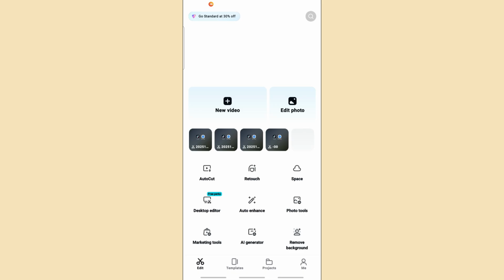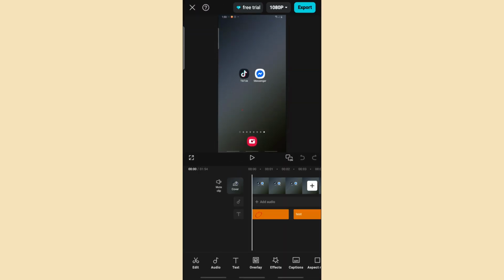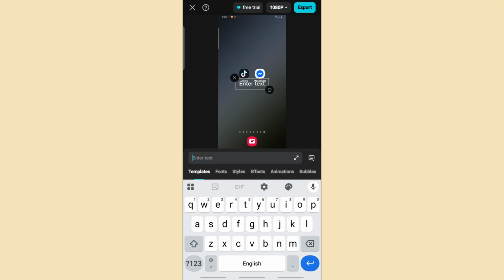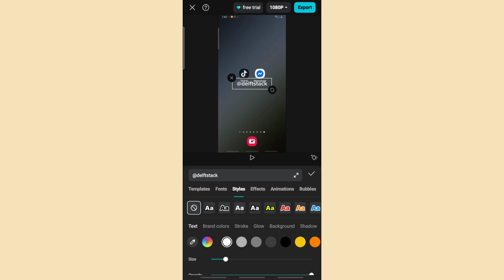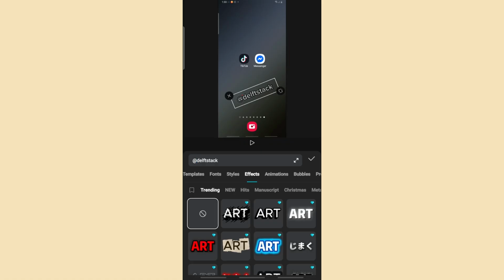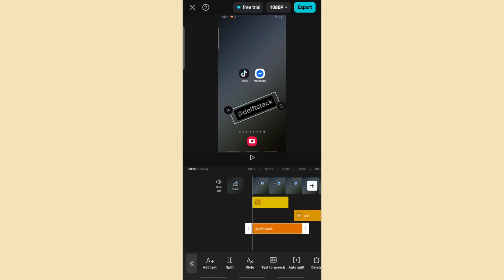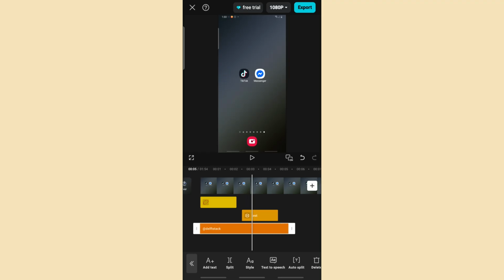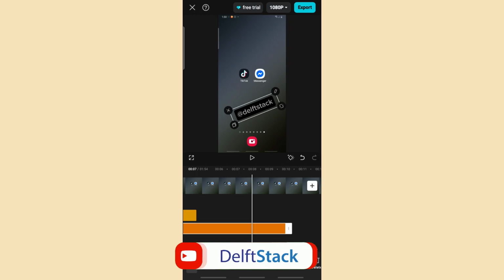How to Add a Watermark in CapCut FAST – Step by Step Guide 2026!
Welcome to Del Stack! In this tutorial, we'll show you how to quickly add a watermark or your brand name to your videos in CapCut. Protect your content, maintain brand identity, and make your videos look professional with this easy method.

🔹 What You'll Learn in This Video:
✅ How to add text to use as a watermark.
✅ Step-by-step guide to customize text: font, style, color, size, rotation.
✅ How to add effects like glow, stroke, and background to your watermark.
✅ How to adjust the watermark throughout the video timeline.
✅ Tips for protecting your content and creating a consistent brand identity.

📌 Timestamps ⏱
00:00 - Introduction
00:08 - Open CapCut & Select Project
00:28 - Add Text for Watermark
00:50 - Customize Font, Style & Color
01:12 - Add Effects (Glow, Stroke, Background)
01:33 - Adjust Watermark on Timeline
01:56 - Summary & Outro

Adding a watermark is essential for content creators who want to protect their videos from reposts and maintain a professional look. This tutorial gives you a fast, easy, and customizable way to add watermarks and enhance your brand visibility on social media.